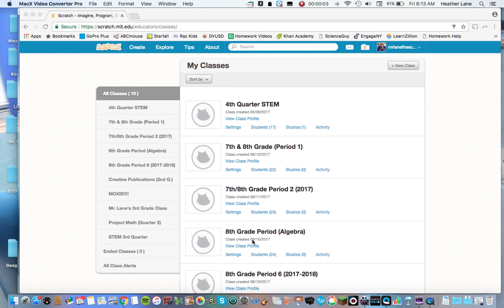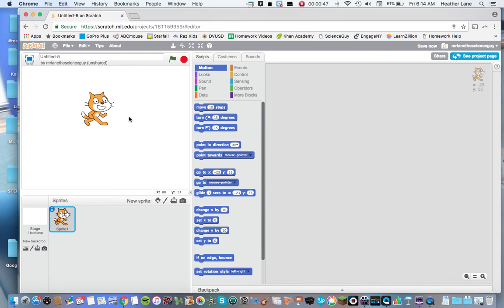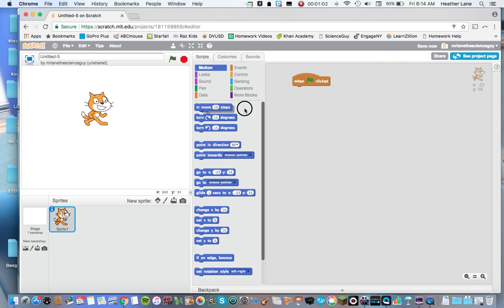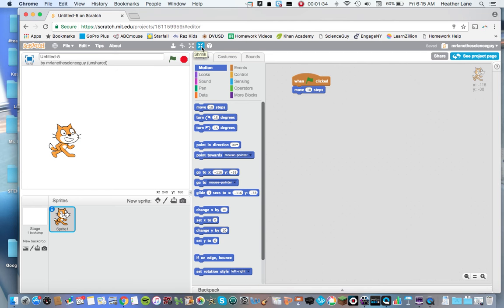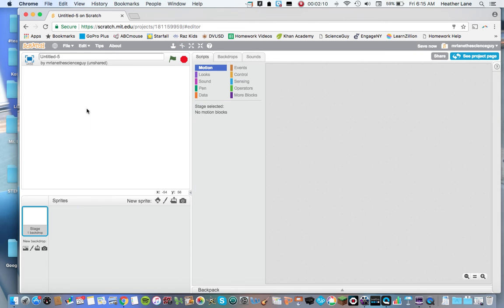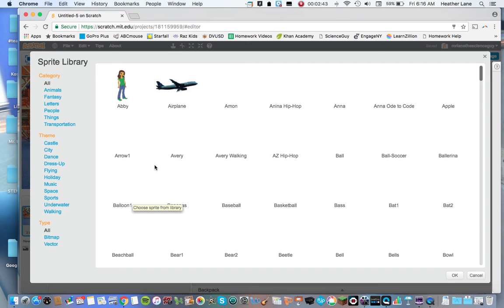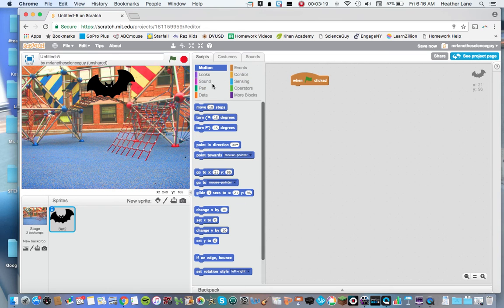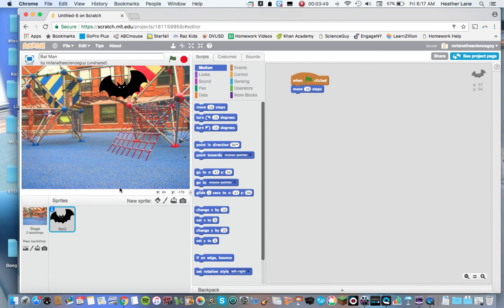Scratch Introduction Overview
The students will be starting to code with Scratch.